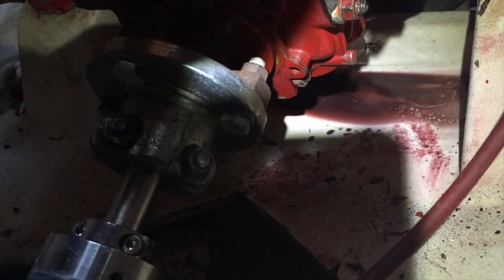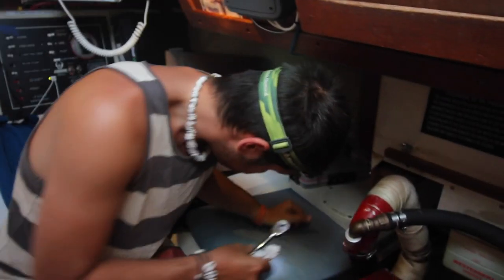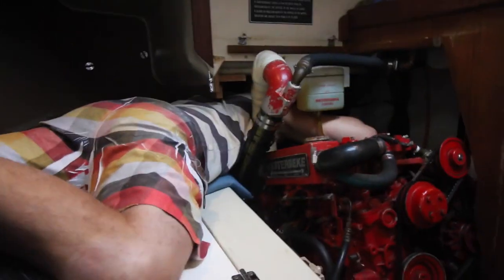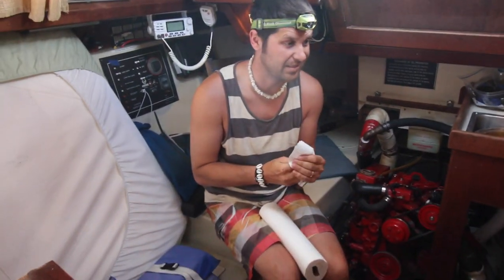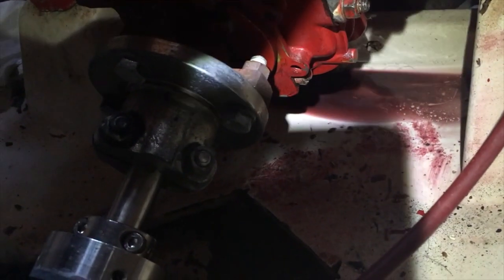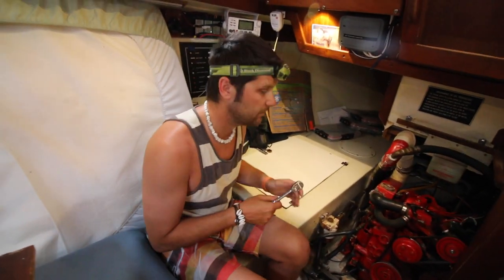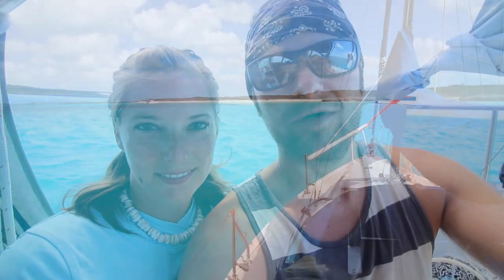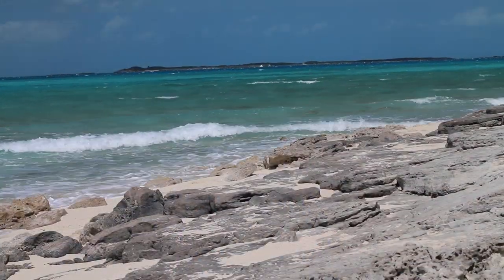Fixing Sailboat Transmission Fluid Leak @ Anchor Ep. 33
IT IS STILL SO WINDY!!! This is day 3 of being anchored at Highborne Cay waiting out 25-30 mph winds. We are getting a tiny bit "Stir-Crazy" being on the boat for so long and decided that we would take the dinghy to the beach! We had a fantastic time walking the beach and moving our legs a bit. Later that same day we took the time to investigate the cause for oil being in the bilge and did a few other engine maintenance projects while we were at it.

In this video we fix a transmission fluid leak and change out the zinks on our westerbeke engine. We also filmed changing the fuel filters on our westerbeke engine, but will posting that in a separate video in the next couple of days.  Randall explains the process and gives some good tips/info that will hopefully help if you are ever in a similar situation.

We are so happy to share our Epic Sailing Adventure with everyone and can't wait to show you what's next! We have LOVED reading your comments and being able to connect with people!

"Sunrise" by: Nicolai Heidlas
"Indie Waves" by: Nick Petrov